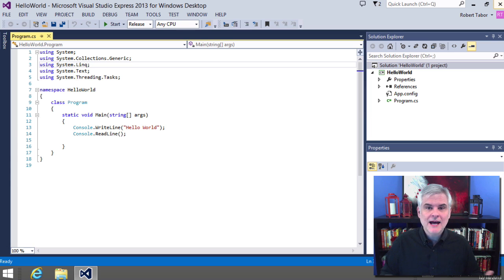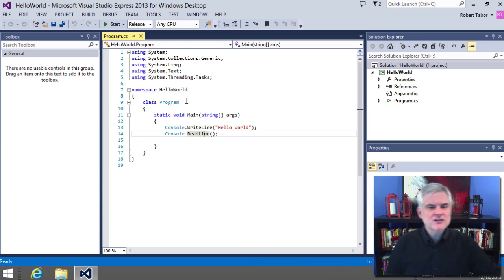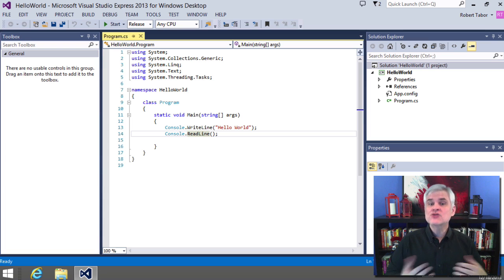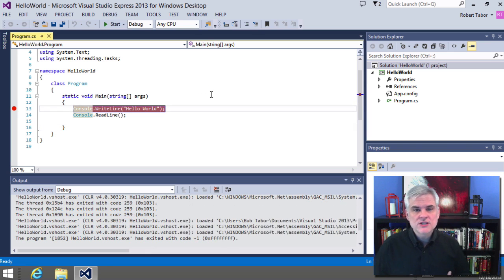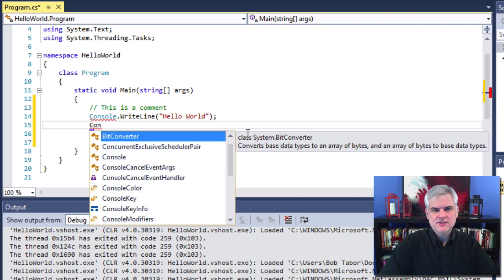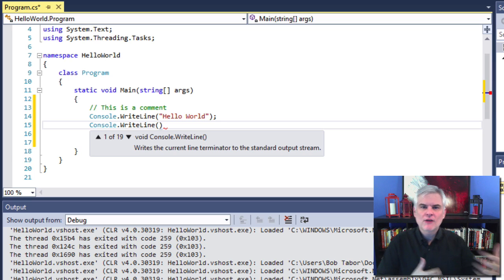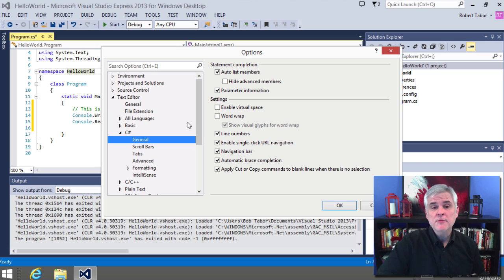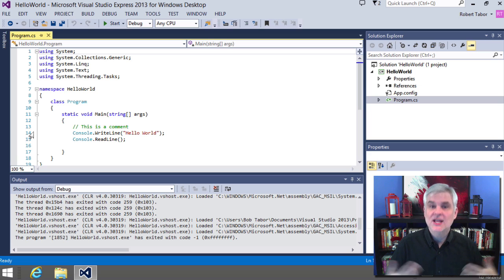05 | Quick Overview of the Visual C# Express Edition IDE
See demonstrations of some common Visual Studio IDE features, various windows, debugging features, code window features, and customizations found in Visual C# Express Edition. A more complete discussion of features is found in the Visual C# Express Edition Fundamentals series and the Visual Studio Fundamentals series, both of which are available on Channel 9.

Microsoft Virtual Academy (MVA) Course: C# Fundamentals for Absolute Beginners --- Video 5 | Quick Overview of the Visual C# Express Edition IDE